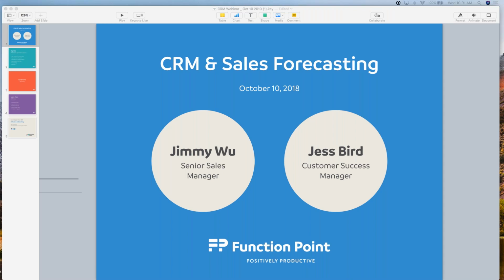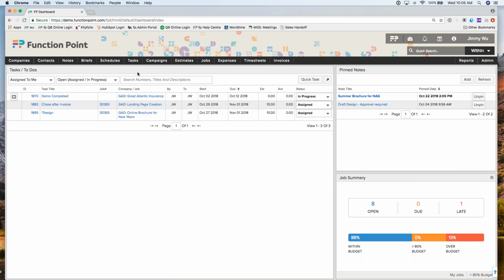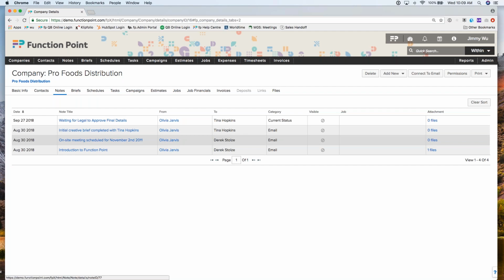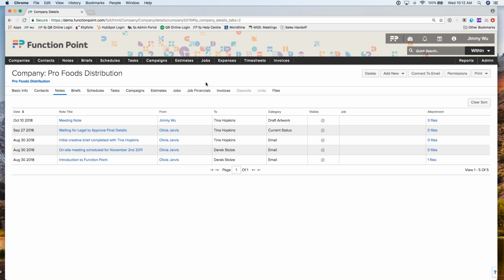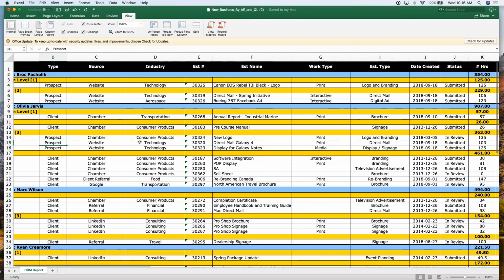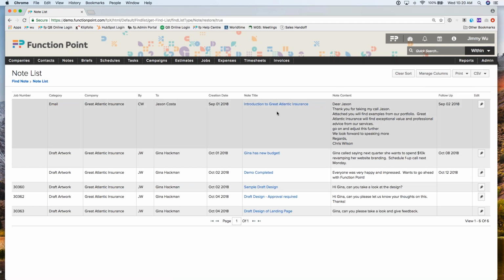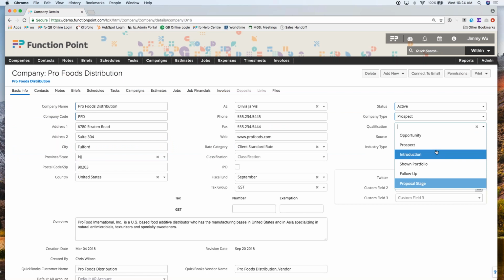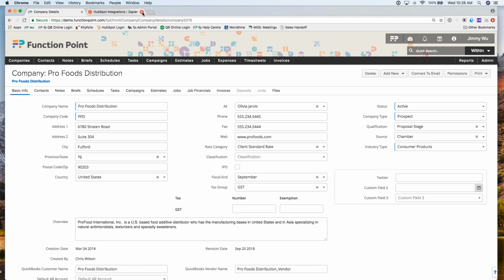CRM and Sales Forecasting with Function Point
Learn how you can organize your sales opportunities within the FP system and generate insightful sales forecasts. We will also cover the process for tracking prospect stages, organizing sales related data, and setting follow-up reminders.